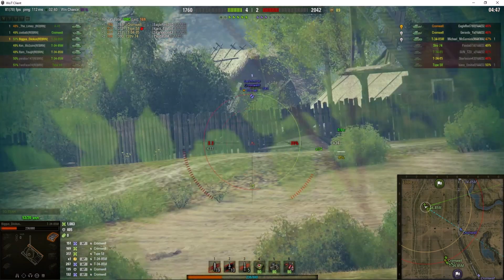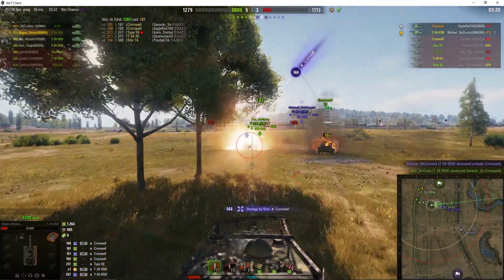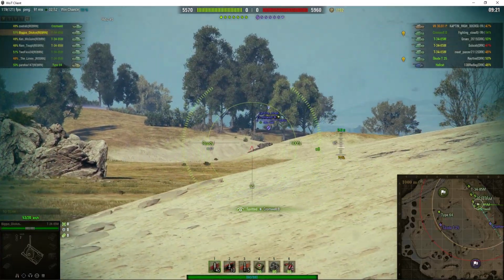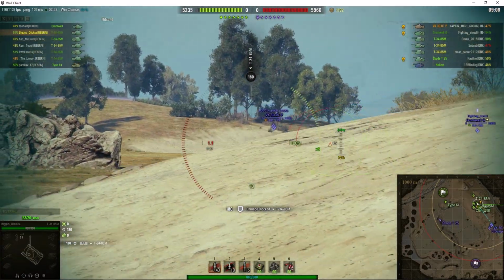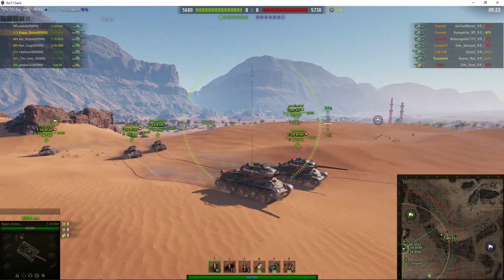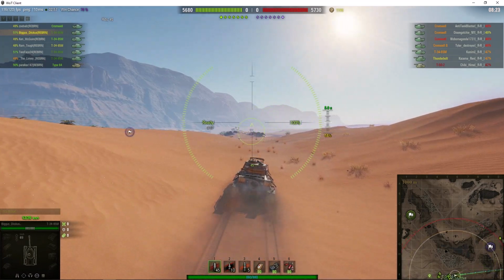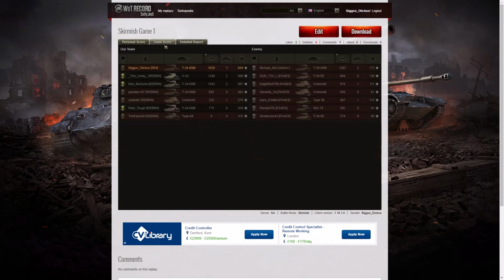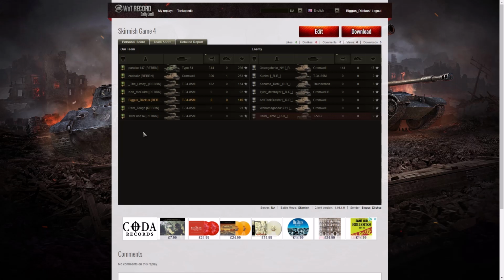Rebrn Skirmish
These replays are from 30 October 2020. The players belong to REBRN clan and were taking part in Skirmishes.